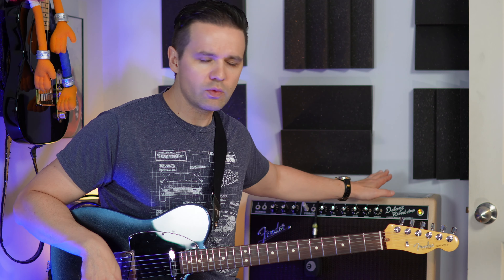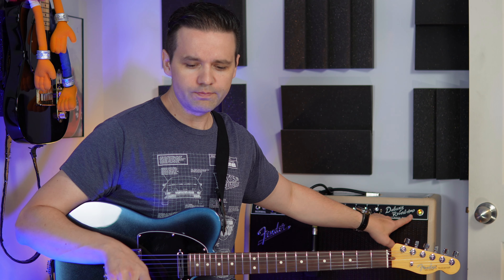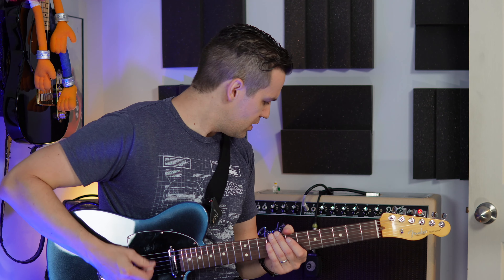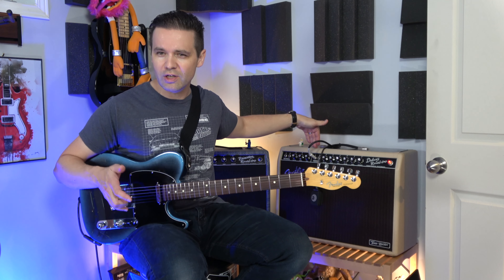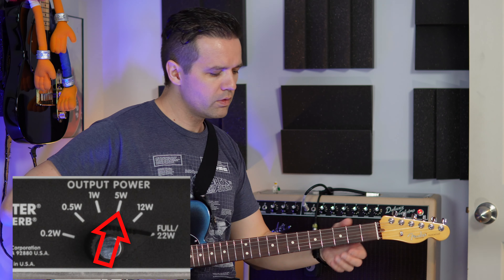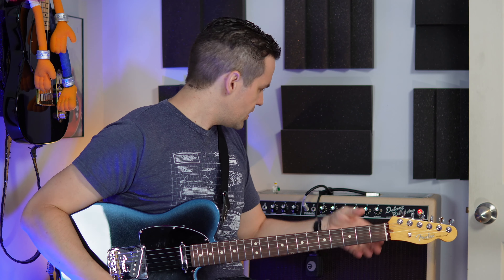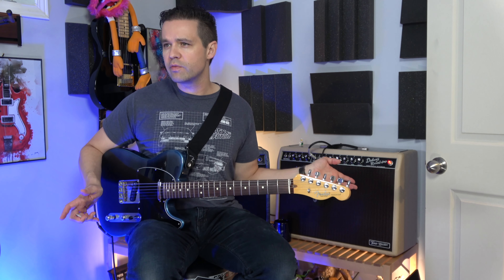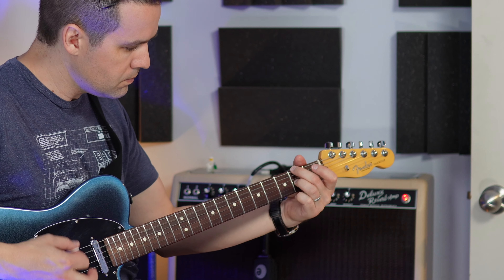Fender Tone Master Deluxe Reverb Blonde Demo and Review!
get the Fender Tone Master Deluxe Reverb Blonde
I've been a fan of the Celestion Neo Creamback speaker for years and have been wanting to check out a Tone Master amp so this sounded like the right model for me.
Timestamps
0:00 - Intro Riff & Accessories
0:25 - What this is about
1:20 - the guitar
1:25 - My new Sony ZV-e10 camera & lens
1:50 - Tone what?
4:20 - Cycling through the attenuator dial
5:35 - the end?
5:45 - Clean Tones dialed in
6:10 - How to get the amp to breakup. Not relationship advice
6:34 - Natural breakup
7:30 - USB port to update the firmware
7:55 - Playing with dirt FX Pedals
8:05 - Joyo Sweet Baby Overdrive
8:26 - Joyo Sweet Baby Overdrive & Ibanex TS Mini
8:57 - Boss SUPER Overdrive SD-1
9:45 - Reverb tests
10:35 - the clean tones I like
11:08 - the dirty tones I like
12:10 - It has an XLR out that I haven't tried yet
13:05 - Hey Kid, I'm A Computer, Stop All The Downloading
13:40 - JUST one more riff
14:12 - not going all the way
14:20 - upcoming ideas
16:10 - outro Riff
📷 Cameras
Sony ZV-E10
Sony AX53
🎤 Microphone
Shure VP83
💡 Lighting: Neewer
💺Office Chair with raising arms
►►►Tools I use:
► Copper Foil Tape:
►Feeler Gauges: OEMTOOLS 25025 26 Blade Master Feeler Gauge